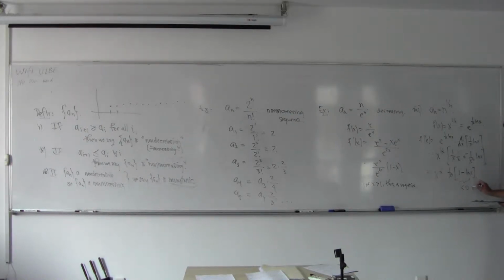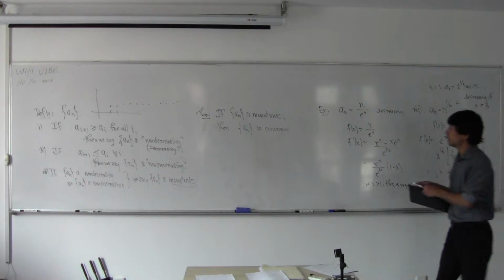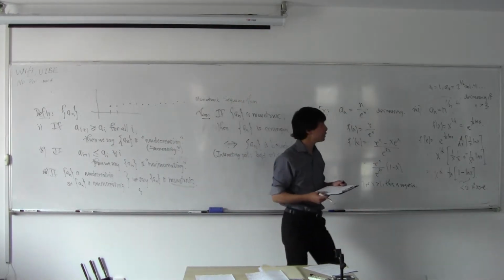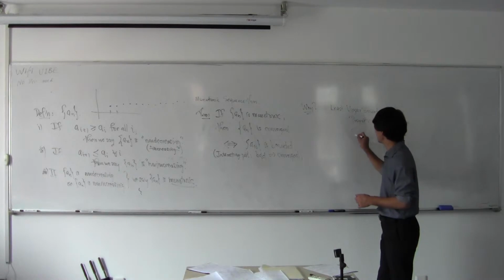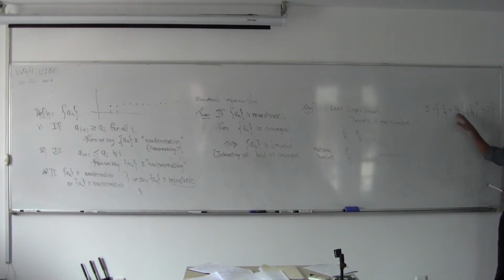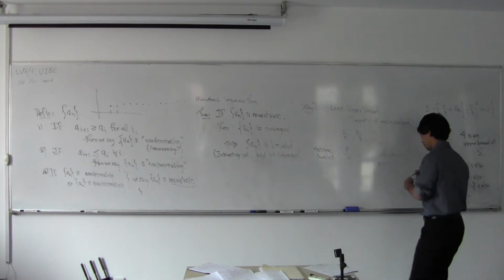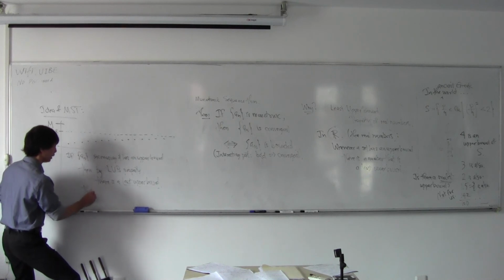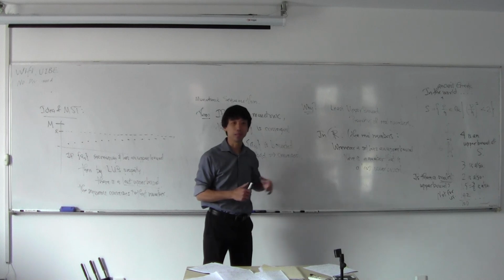Math 120 Calculus II 061615b: Monotone Sequences; Infinite Series (2/4)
Bounded and monotone sequences: definition of bounded sequences; examples; boundedness and converges; monotonic sequences; Monotone Sequence Theorem.   Infinite Series: sequence of partial sums; limit of an infinite series; examples; divergence theorem; examples.